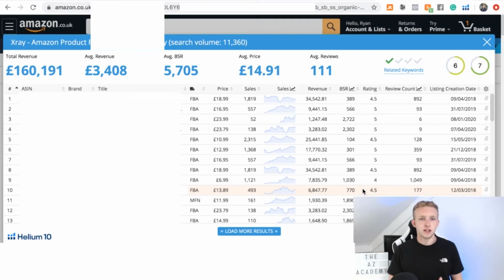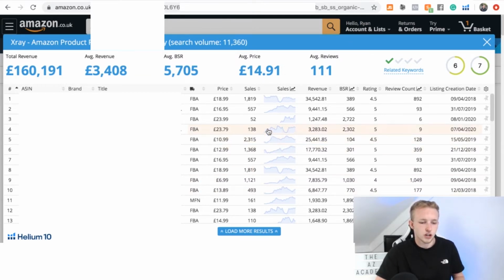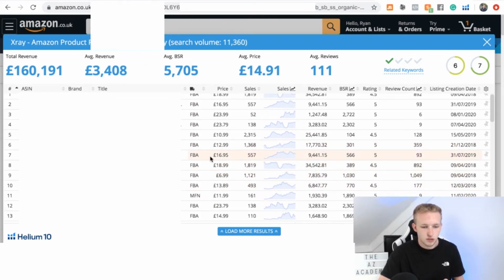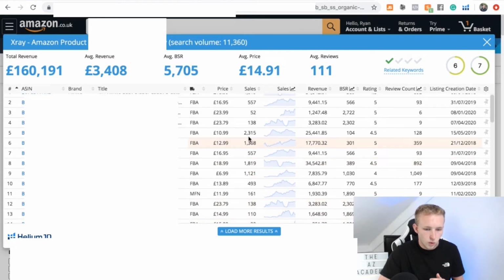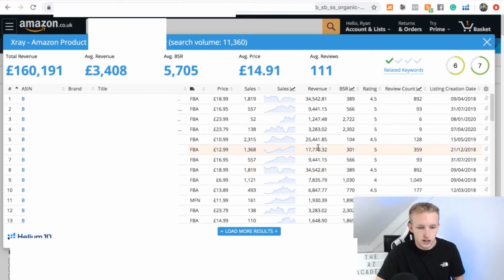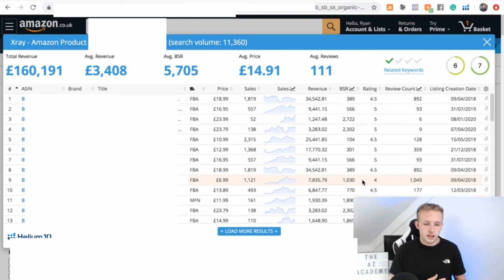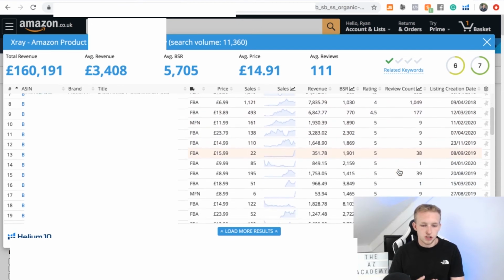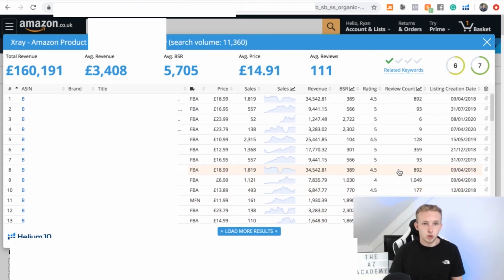Step By Step Amazon FBA UK Product Research Breakdown For Beginners in 2020!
In This Video, I Aim To Yet Again Break Down Another Product Live For You To See Exactly How I Conduct My Own Product Research Analysis On Amazon FBA UK In The Hopes That It Will Help You Find Your First Winning Amazon Product In 2020!

🙌🏻👏🏻HELIUM 10 - Product Research, Keyword Research, Listing Creation, Helium 10 Has It All!

Please refer any questions to the comments section below.